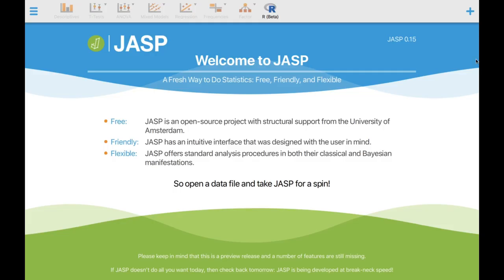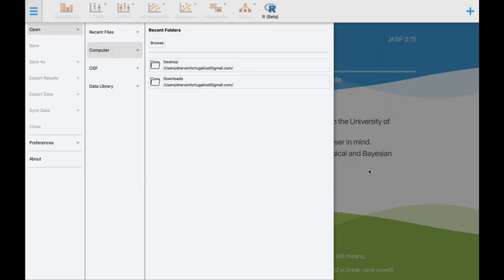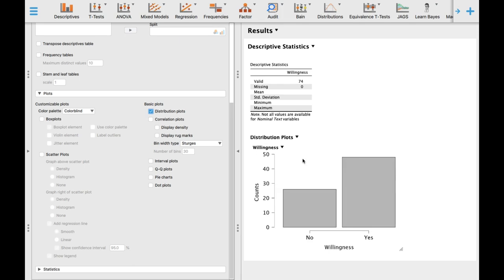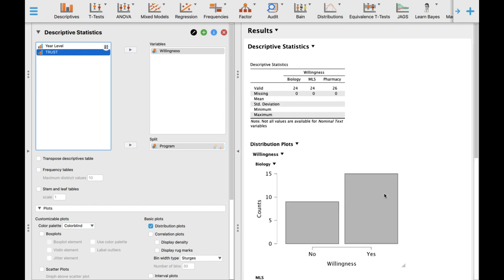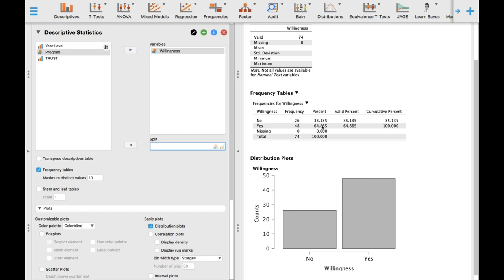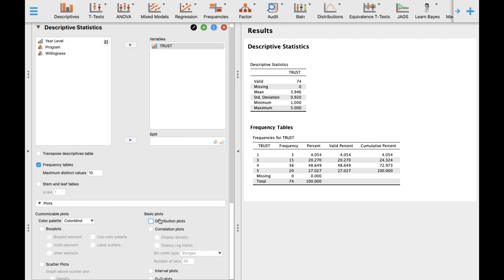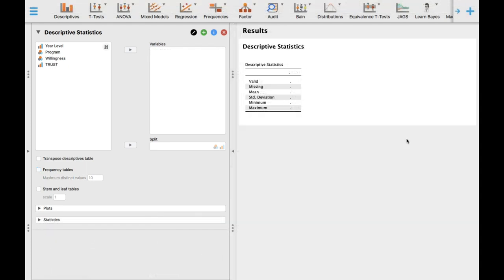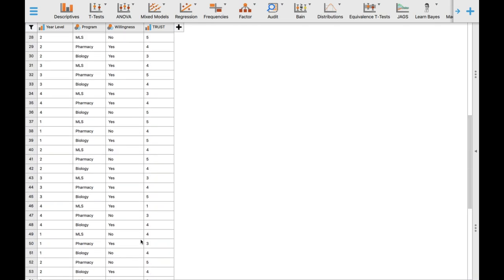EASY STEPS IN DOING DESCRIPTIVE ANALYSIS USING JASP SOFTWARE